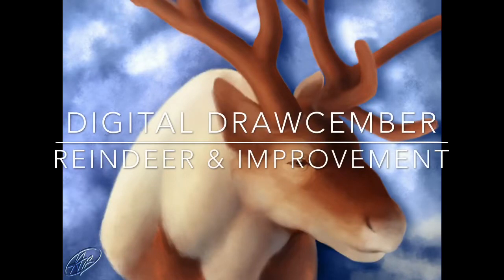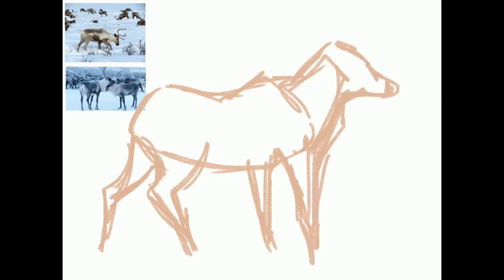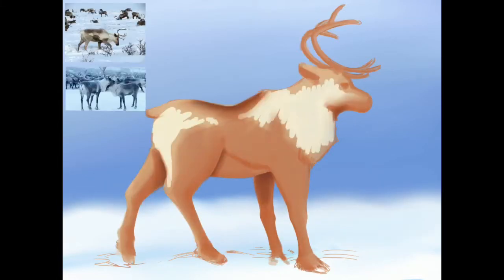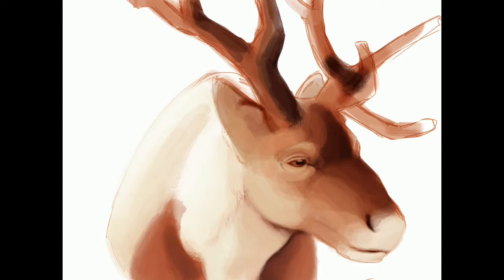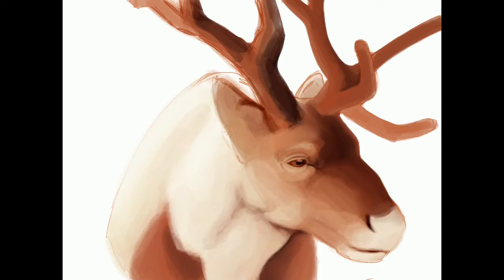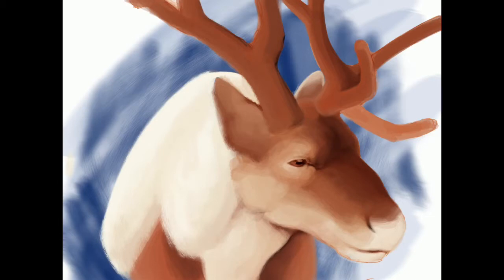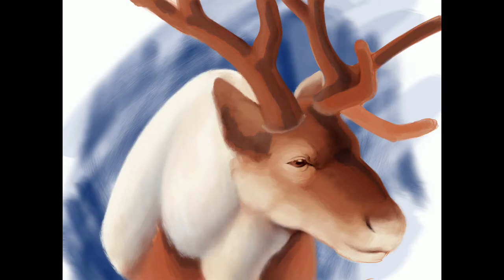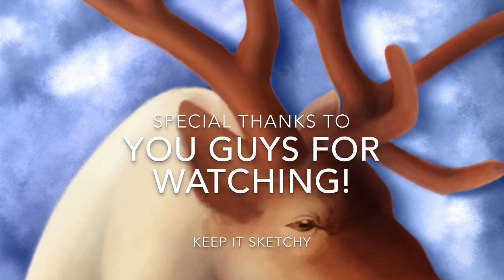Digital Drawcember: Reindeer & How Can I Improve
I’m genuinely curious to hear any and all input from you guys, gals, and fine art potatoes. I’m constantly seeking to improve and get better at what I do to make art work and give you content that will be somewhat informative but mostly entertaining. Anyways I hope this isn’t too weird to ask and that we can make this channel grow to 100 subs by my birthday!

I hope that you’re enjoying these videos as much as I enjoy making them and if you want to show some extra love then leave this video a Like, Comment with your questions or suggestions, and Share this video with all of your sketchy art friends!

🎄As always, make sure that you do what you do to make that art work for you!🎄